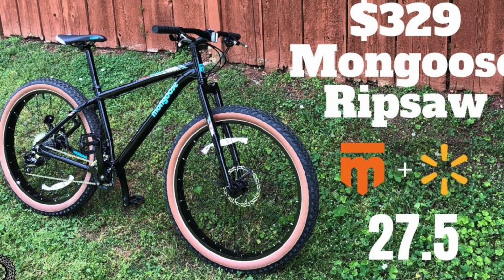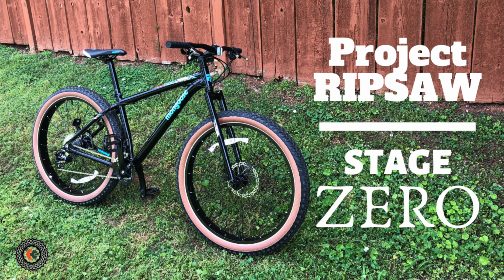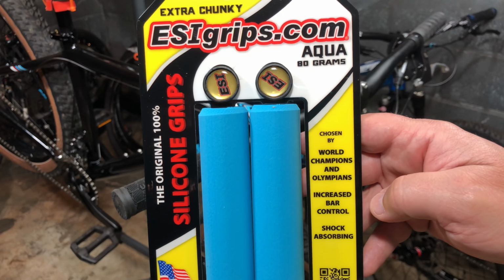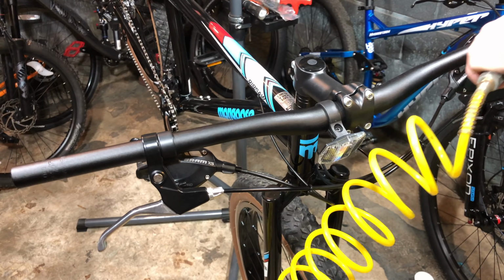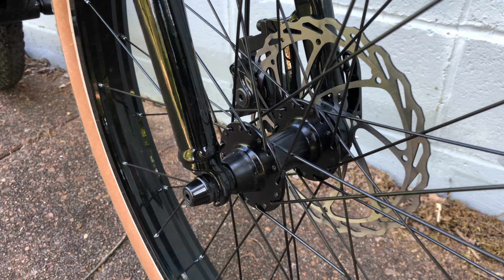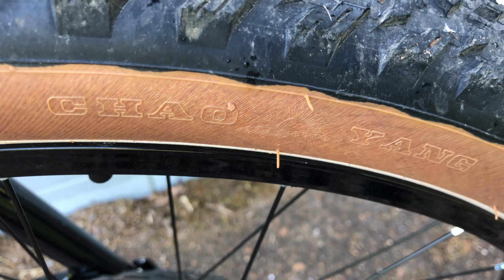Why there won't be a Project Ripsaw + Subscriber Bike Pics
The Mongoose Ripsaw 27.5+ MTB from Walmart is a decently equipped bike for the $329 selling price. However, the bike features a rigid fork that makes trail riding punishing. There have been calls for me to upgrade this bike and turn it into Project Ripsaw. In this video I discuss modifications and limitations of the bike when it comes to upgrades.

ESIgrips featured in this video

Don't miss the KevCentral subscriber bikes featured at the end of this video. If you see your bike featured be sure to comment and share and information on the bike.

Music in this video is from the YT music library

Eighty Three by Text Me Records/Hii.de
Jane Fonda by The Grand Affair